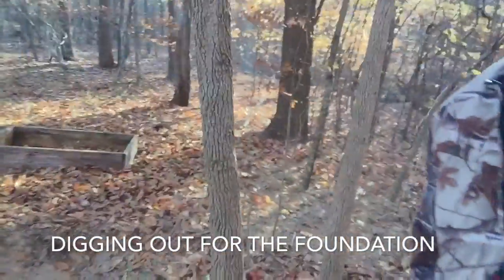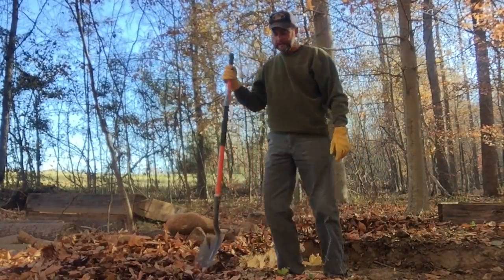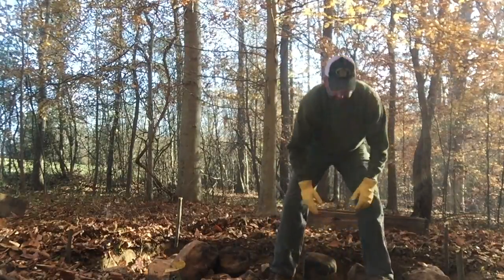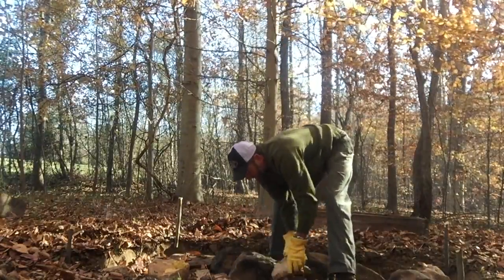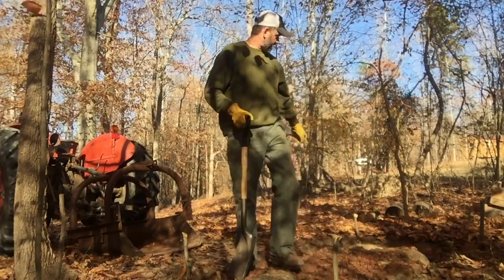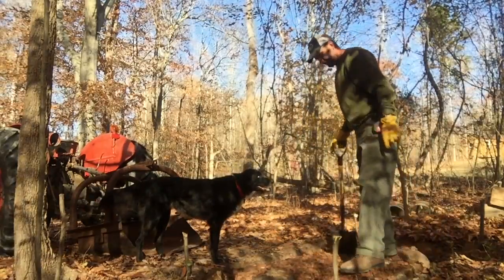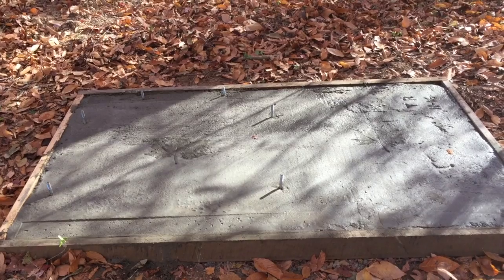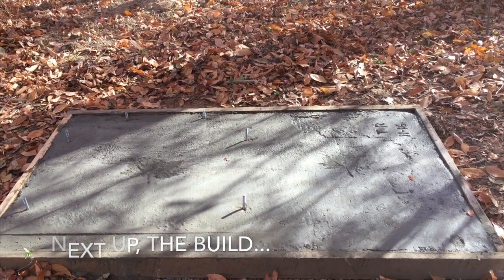Can I build a Smokehouse? (Part 1)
After a trip to the meat processor and watching many, many Youtube videos I decided to build my own Smokehouse. Did I mention that I have very few carpentry or woodworking skills? From digging the footer, pouring the foundation, using an Alaskan chainsaw mill I attempt to not only build, but video the entire process. Wish me luck!!!